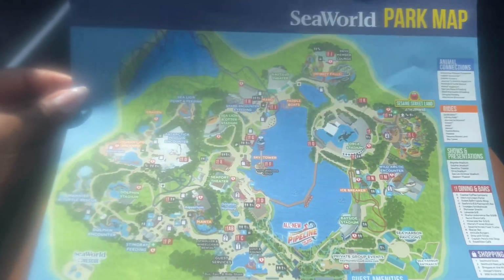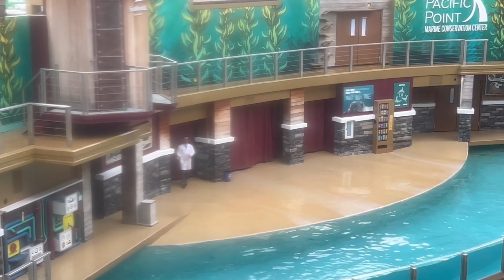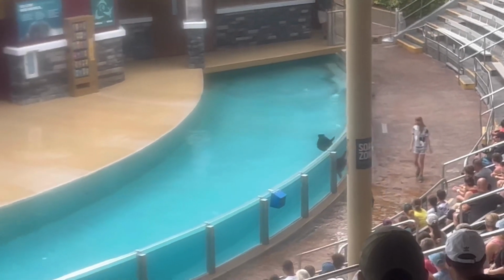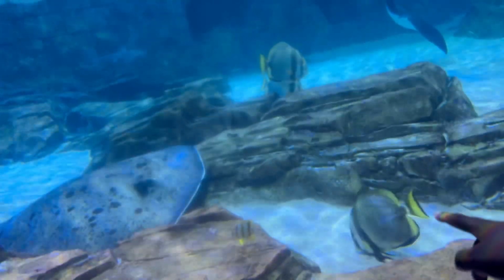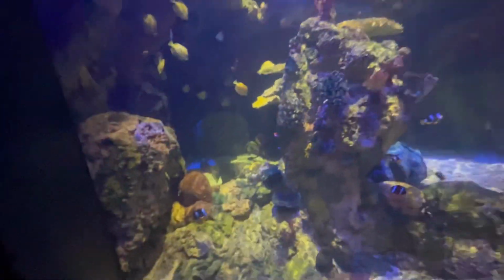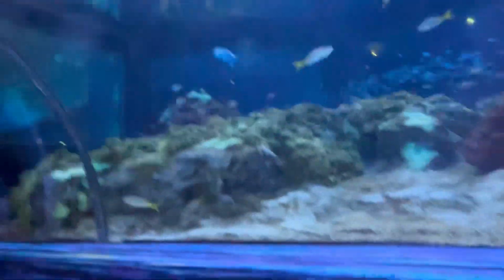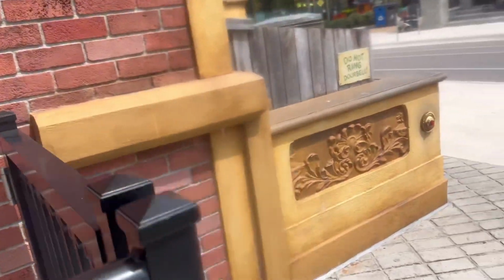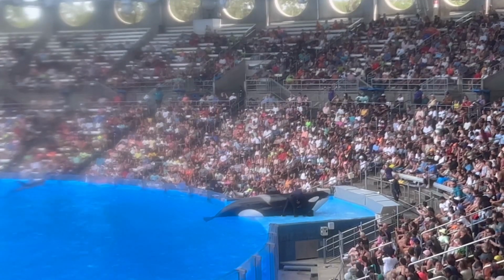Sea World Orlando | Sea Lions, Manta Aquarium, Sesame Street Parade, and MORE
In today's video, we are going to Sea World and I share all the things I saw while there. And also what I got from all day dining.

TIMESTAMPS:
0:00 Intro
0:05 Entering Sea World
0:34 Getting All Day Dining Bracelets
0:49 Dolphins
1:22 Water Break
1:25 Sea Lion + Otter Spotlight
7:29 Manta Aquarium
8:50 Build A Bear
9:31 Antarctica + Penguin Exhibit
10:19 Expedition Cafe
10:30 Shark Encounter
13:58 Sesame Street Parade
17:36 Orca Encounter
19:19 Waterway Grill
19:22 Outro

CAMERA'S USED FOR FILMING
Canon Powershot SX530 HS
Canon Powershot SX740 HS
IPhone 14

ABOUT ME:
Location: NYC
Ethnicity: Antiguan/Haitian American
Age: 27

SEND ME STUFF TO REVIEW OR UNBOX :
Abigail